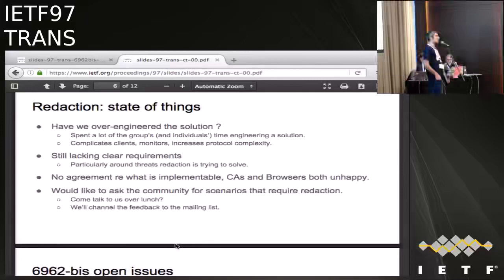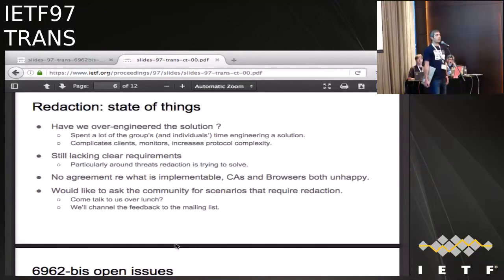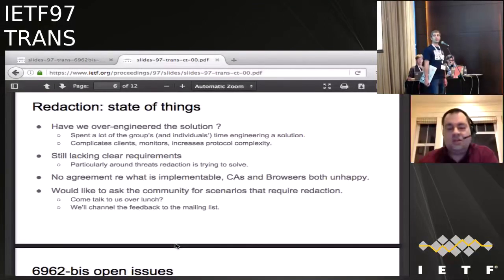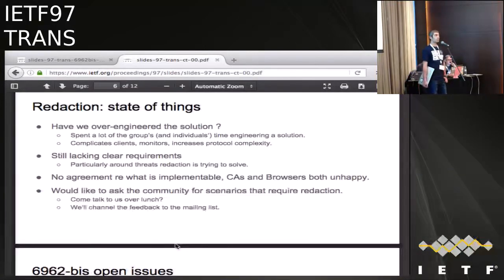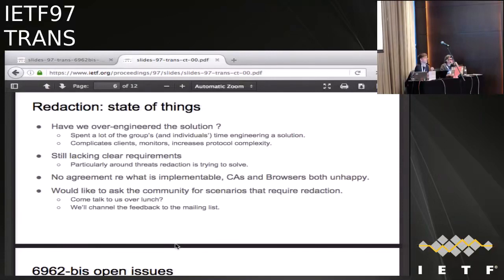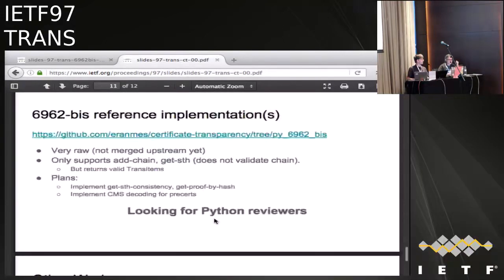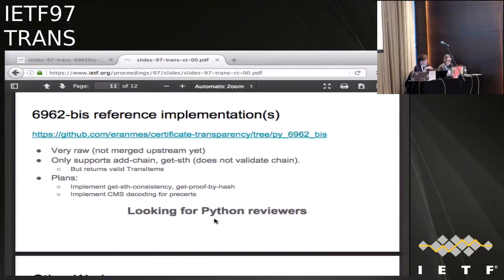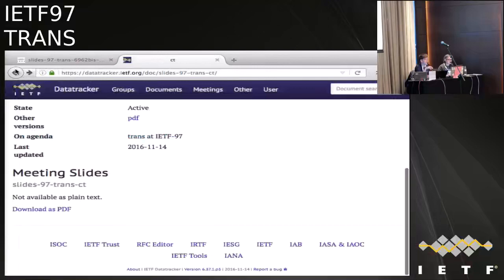TRANS 20161115 0930